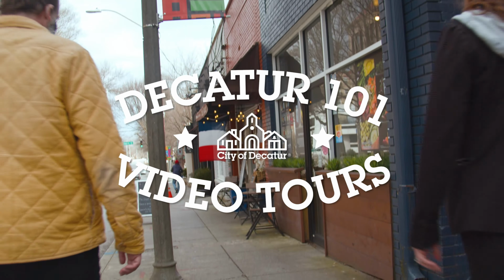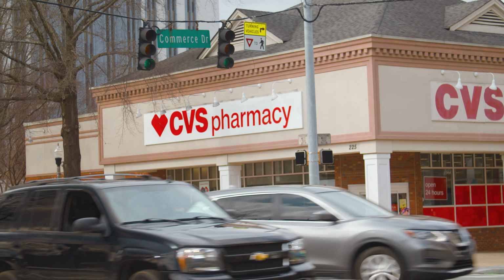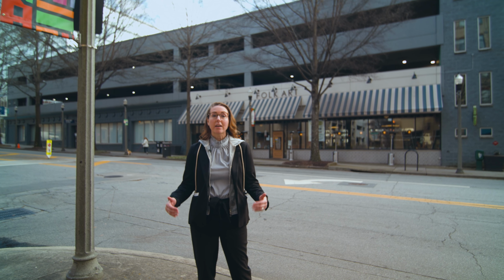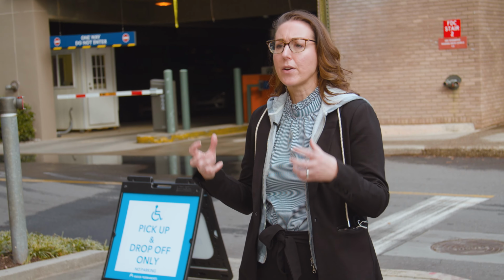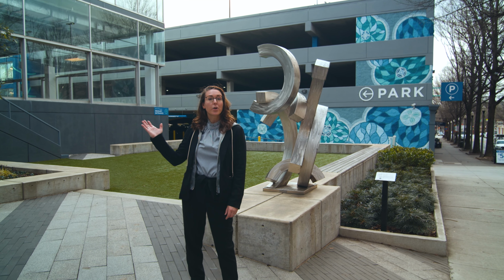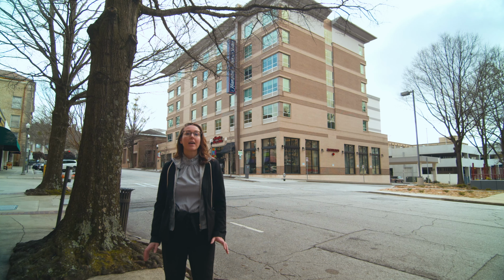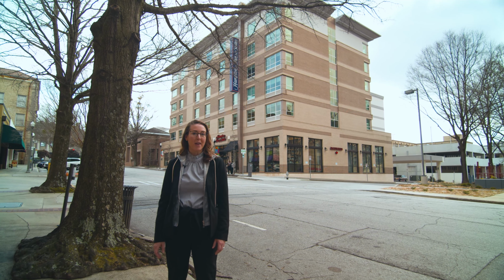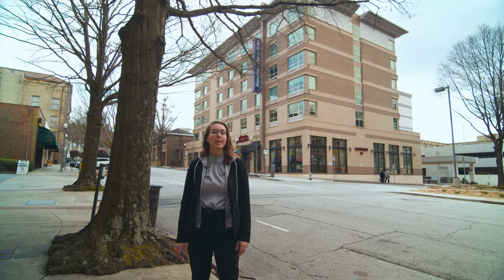2021 Decatur 101-Smart Growth In Action-Downtown Decatur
This video is City of Decatur's Smart Growth Walking Tour, moderated by Economic Development Director, Angela Threadgill.